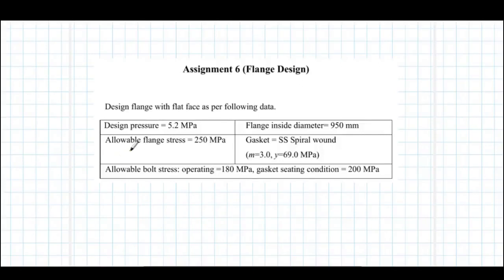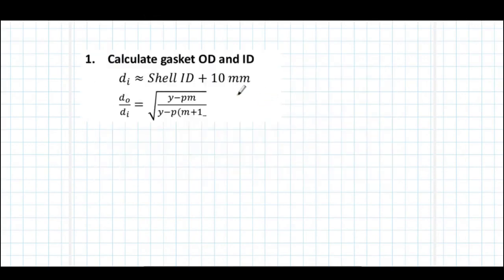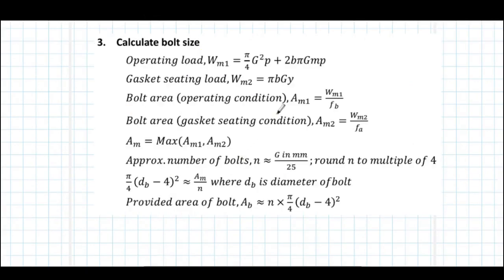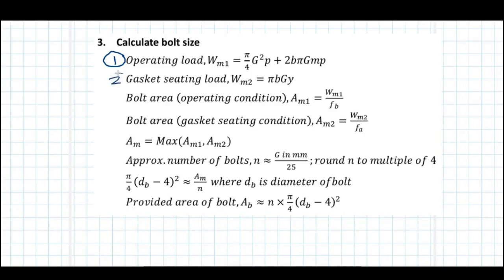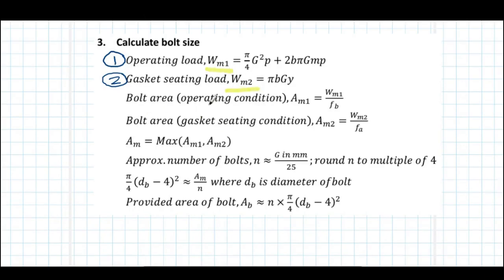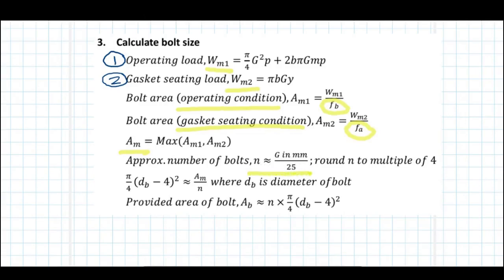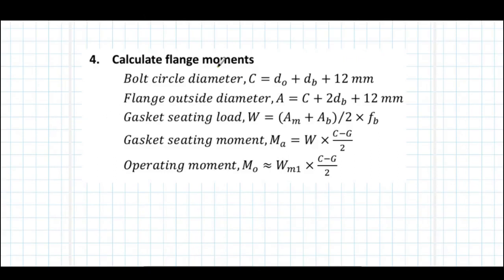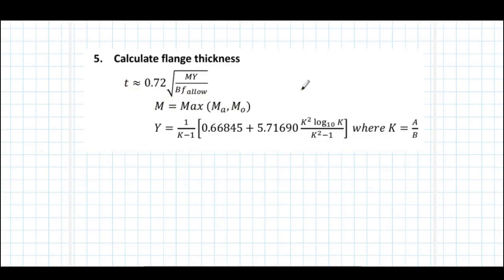A06A Flange Design Instructions R1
Instructions to do calculations for bolted flange design for pressure vessels